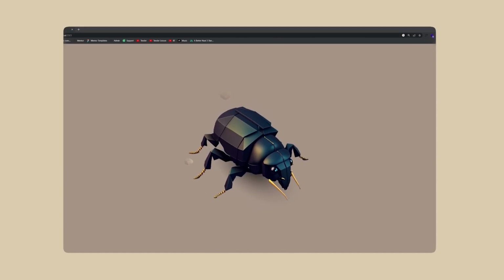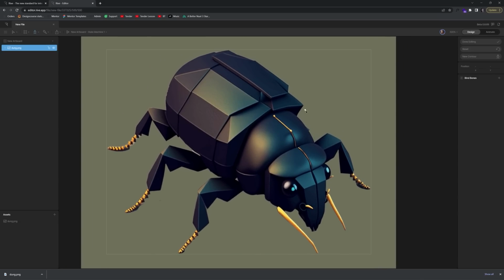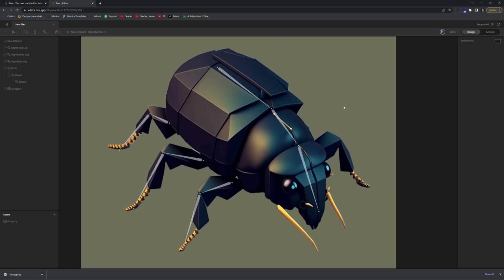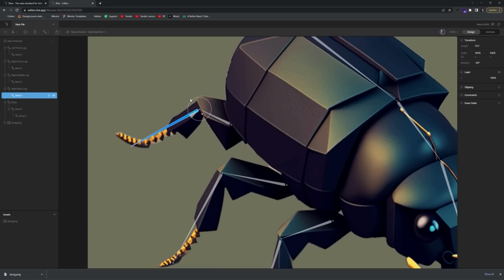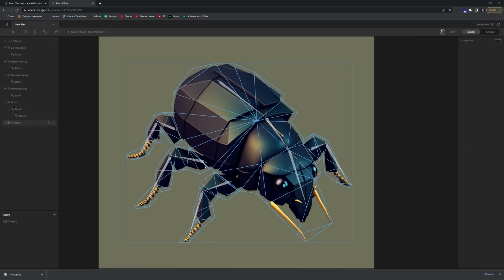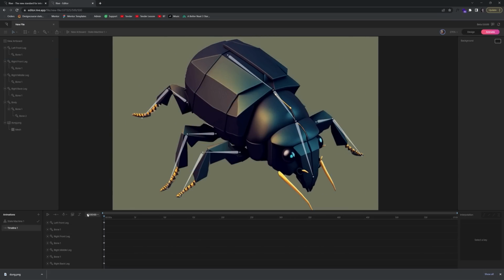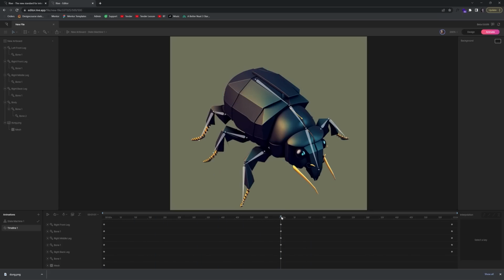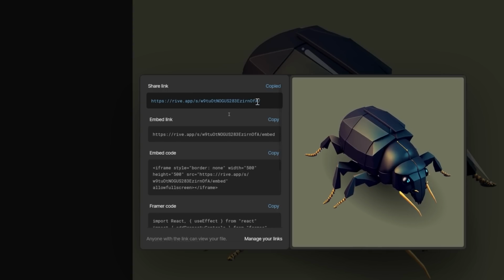Animated AI Assets for the Web are AMAZING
-- Today, I'm going to show you how to use Midjourney AI to create an animated asset that you can embed on your UI's. The process involves taking this asset, separating it from a background, exporting it as a 24-bit PNG, and animating it in an app called Rive

0:00 - Intro
0:26 - Initial Steps
1:04 - Creating the Mesh
4:25 - Creating the Bones
7:06 - Rigging the Bones to the Mesh
14:30 - Creating the Animation
23:00 - Exporting for Web
24:00 - Final Result